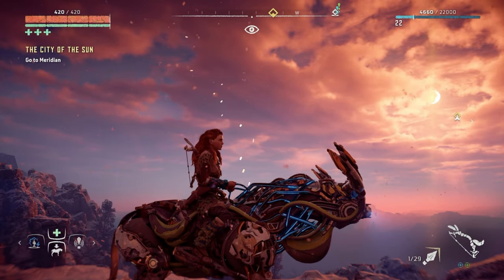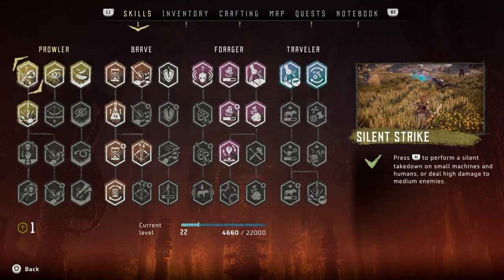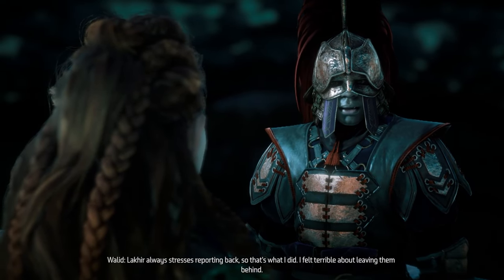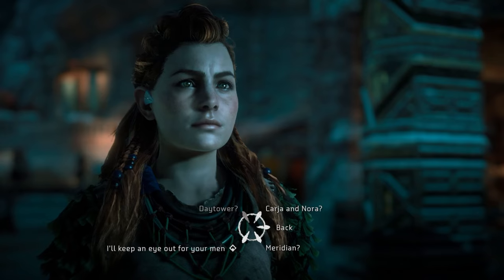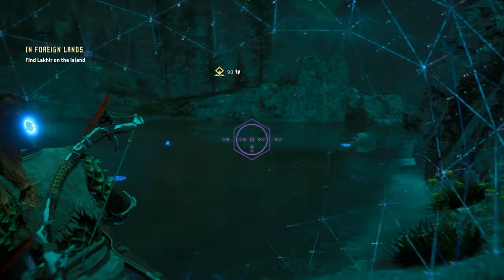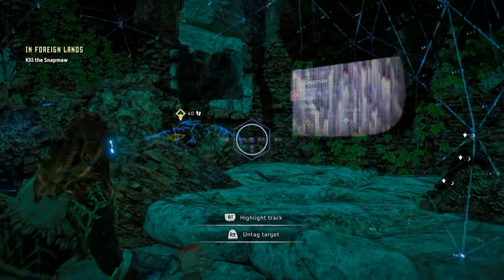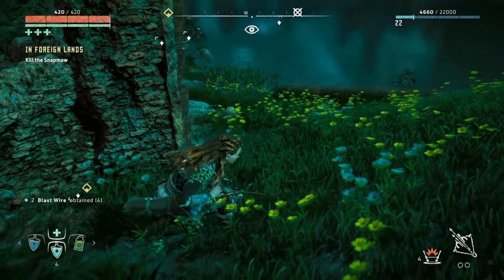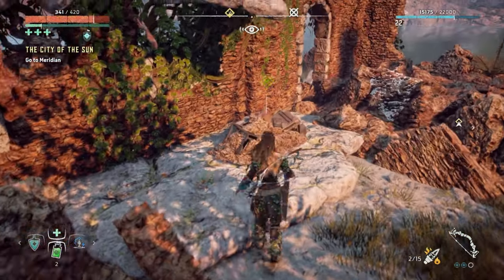Horizon Zero Dawn Let's Play ULTRA HARD Pt 19 Errand: In Foreign Lands | PS5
- Errand: In Foreign Lands
- Corrupted Zone (Level 20)

00:00:00 - Intro/Recap
00:01:27 - Daytower | Talking to NPCs
00:02:32 - Ohtur (Frozen Wilds DLC)
00:05:57 - Merchant
00:08:51 - Captain Balahn
00:16:02 - Errand: In Foreign Lands | Gameplay
00:23:28 - Lakhir
00:24:20 - Snapmaws | Gameplay
00:33:05 - Lakhir
00:33:20 - Gameplay
00:37:26 - Corrupted Zone (Level 20)
00:43:30 - Wrap Up/Outro